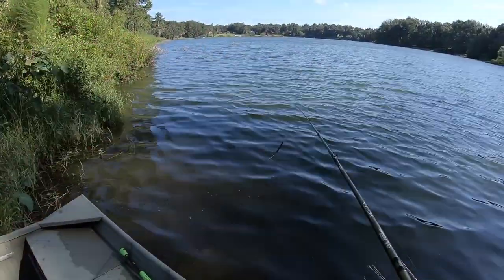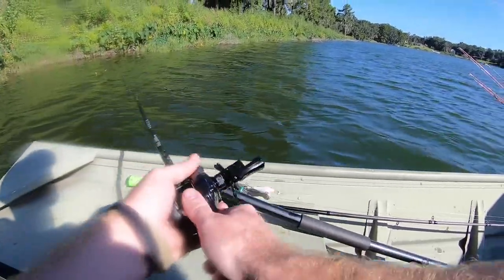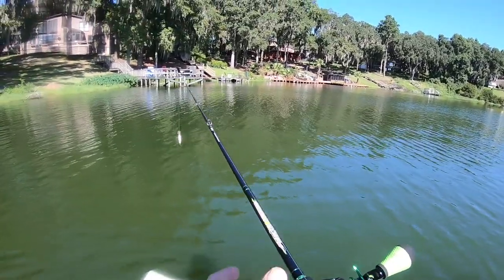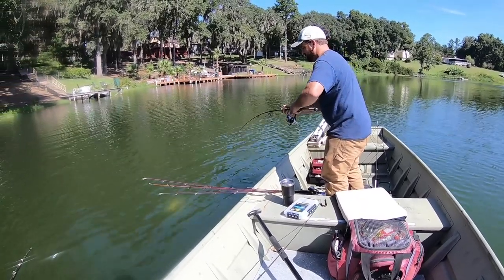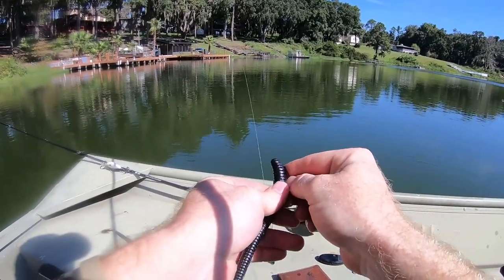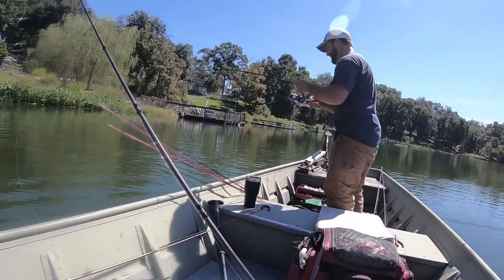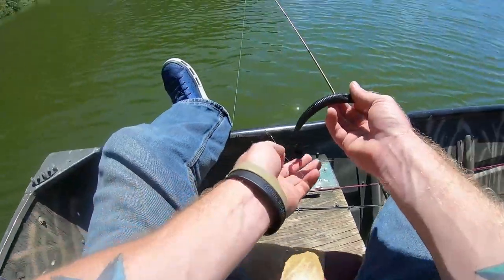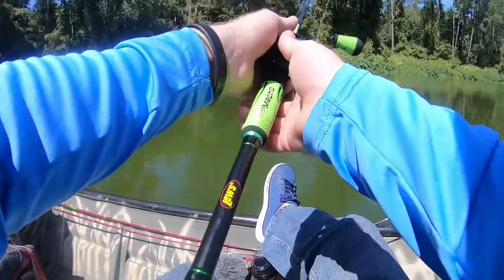BASS FISHING for Beginners Part 1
Welcome to the beginners guide to bass fishing. I talk about how to target and find bass and baits used here.